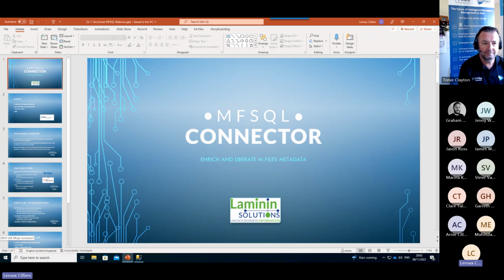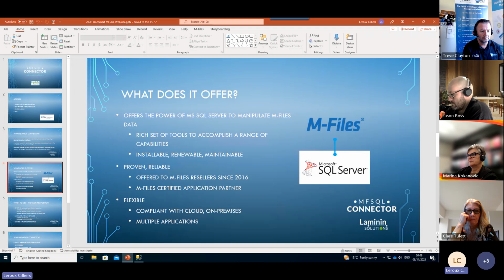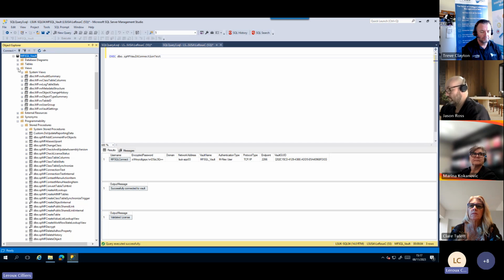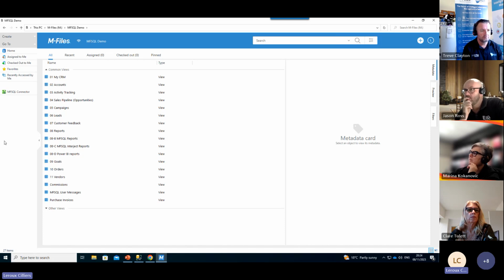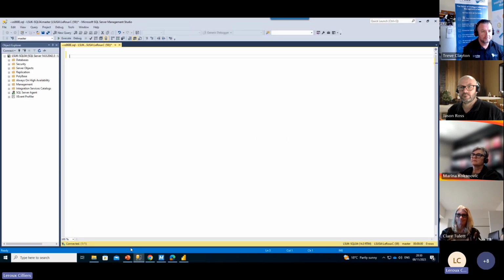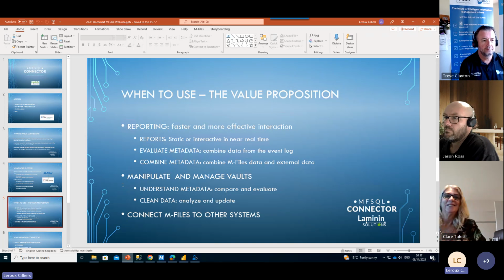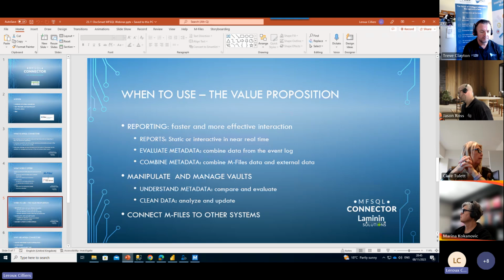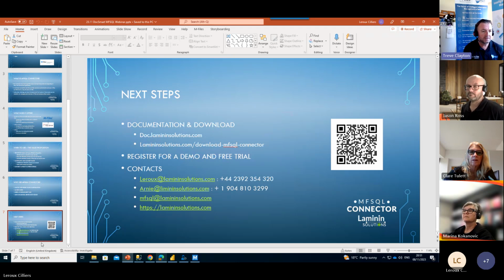Webinar: Enrich and Liberate M-Files Metadata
MFSQL is a database connectivity tool which provides seamless synchronization between M-Files and MS SQL Server, using the power of SQL. Join us for this webinar where Le Roux Cilliers, the architect of MFSQL Connector, provides an in-depth overview and introduces new features and functionality.